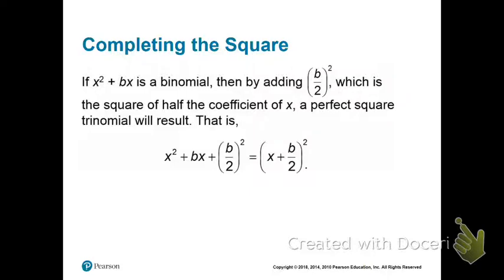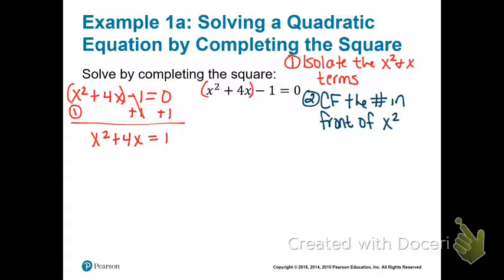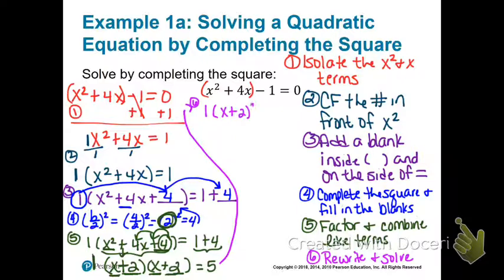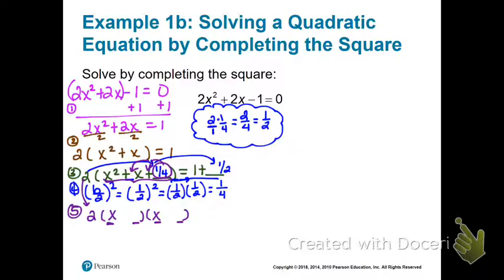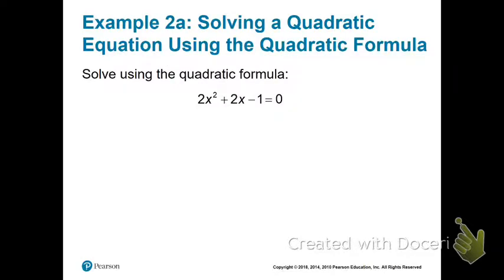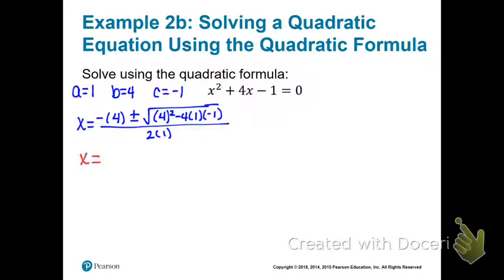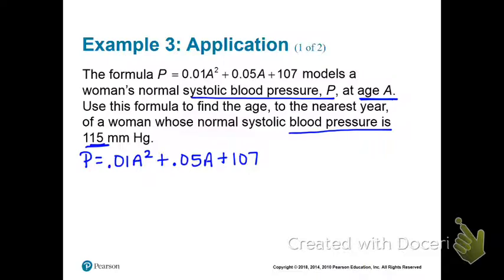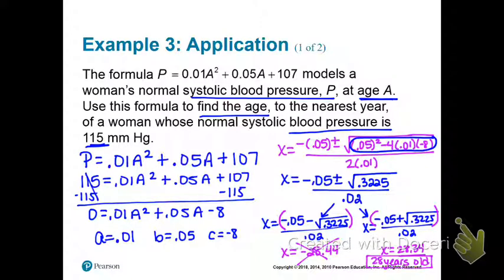Alg 3 1.5 Day 2